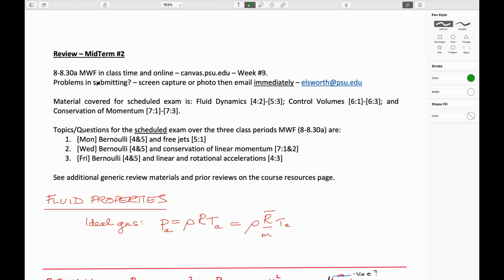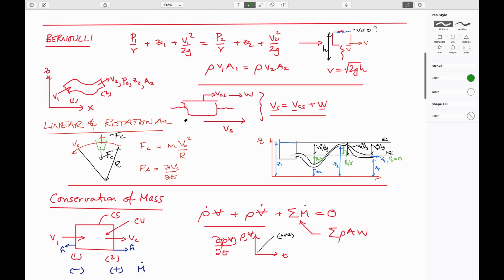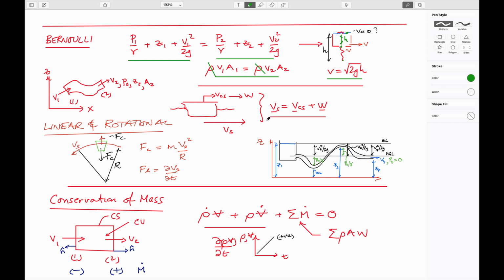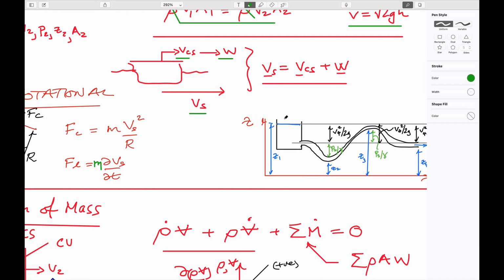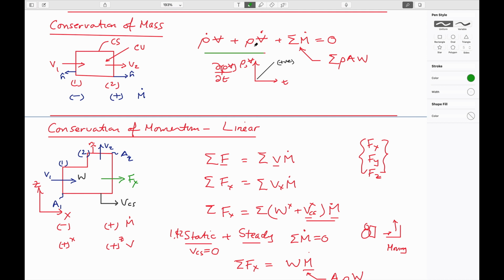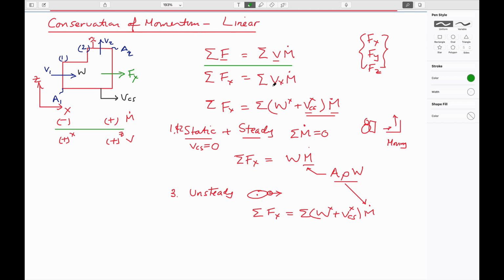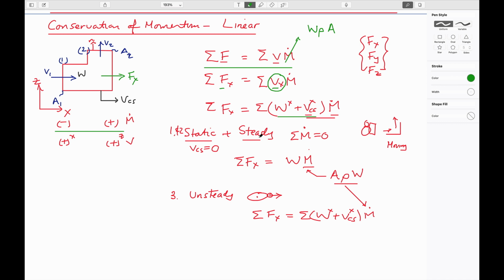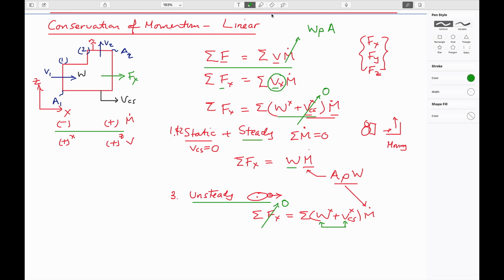Review Session for Midterm 2 [2021]